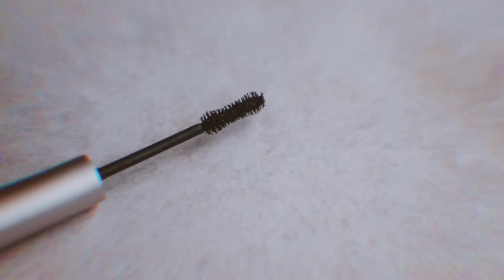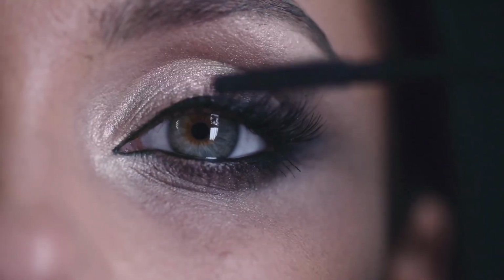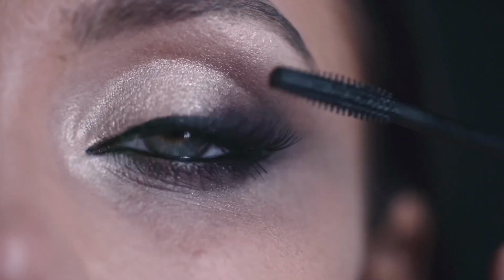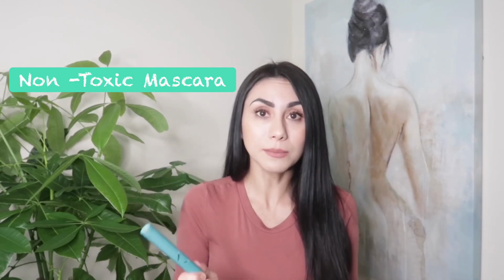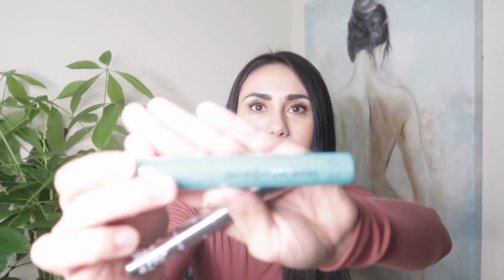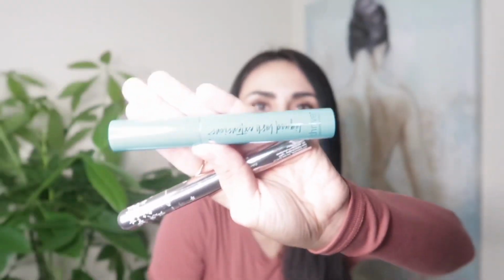Best Non Toxic Mascara 2020 | 100% Non-Toxic Mascara | Simplici Nichole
I will be discussing best non toxic mascara in 2020 and my favorite 100% Non-toxic mascara. check it out and let me know what you guys think? Hope you guys enjoy this!

➔ Stay Connect With Simplici Nichole